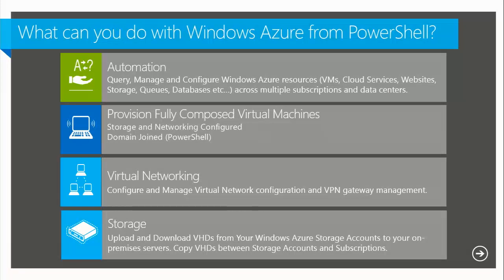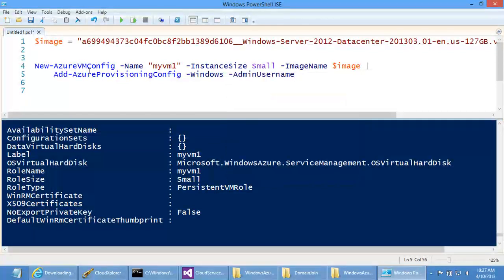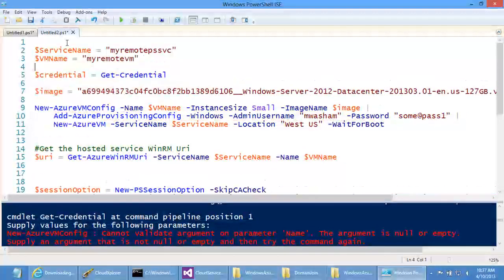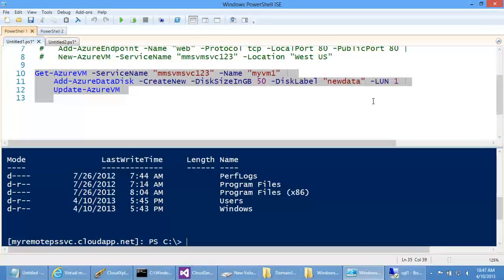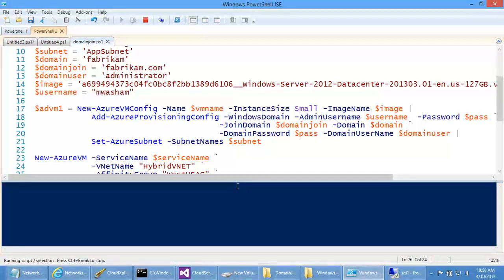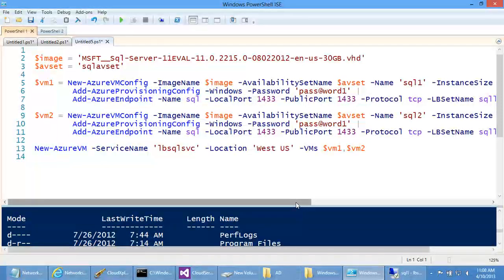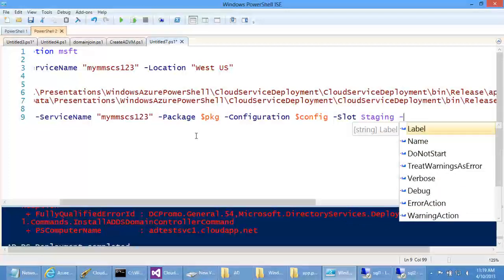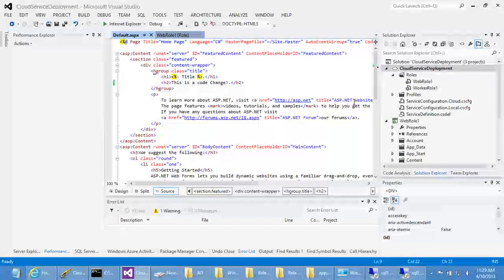MMS 2013 Take Control of the Cloud with the Windows Azure PowerShell Cmdlets